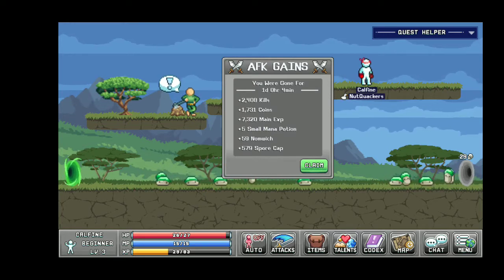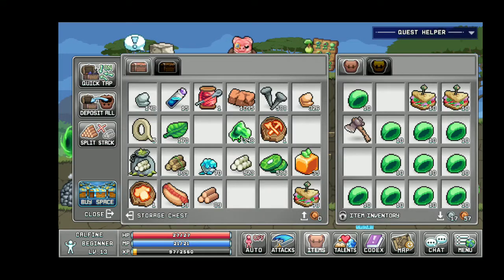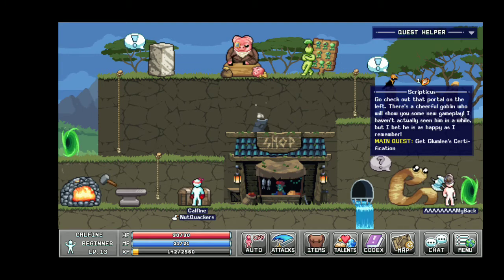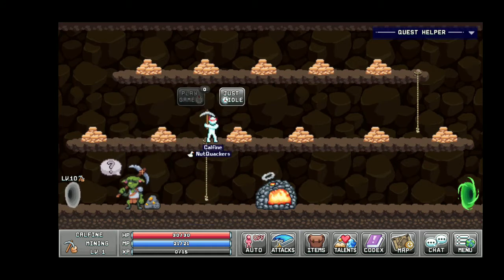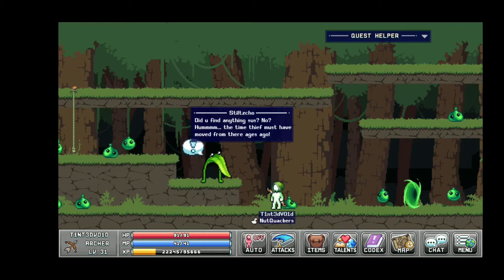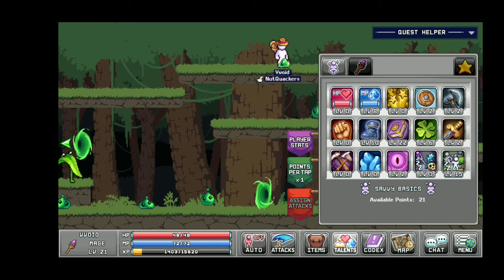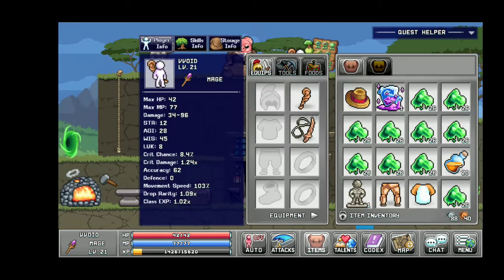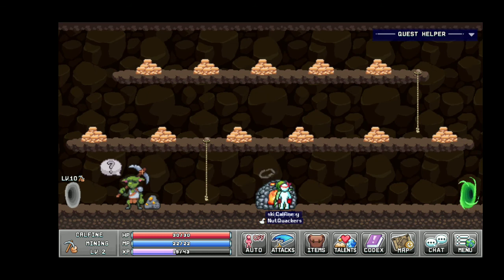Idleon let's play #2 Just a few missions and leveling up, hope y'all enjoy!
Playing some more Idleon, the trimming is still out of wack for the moment so I hope y'all like unedited content.

Hope y'all are doing good, stay safe and stay well!